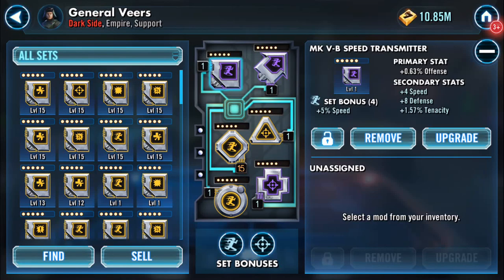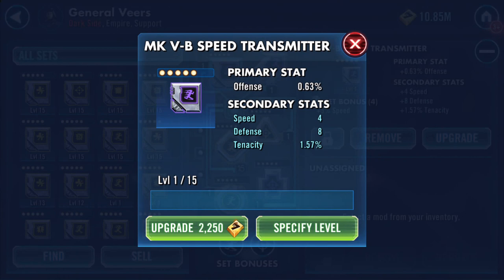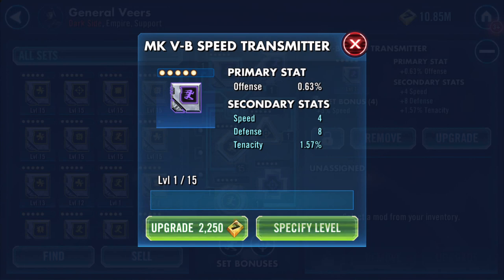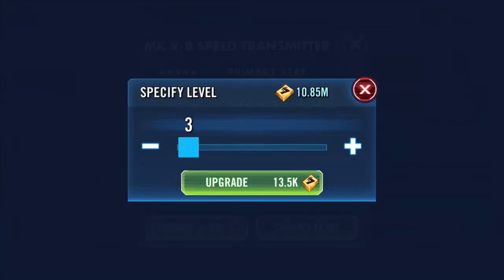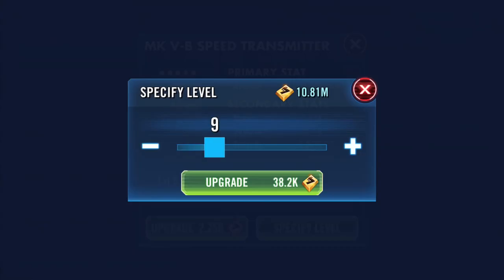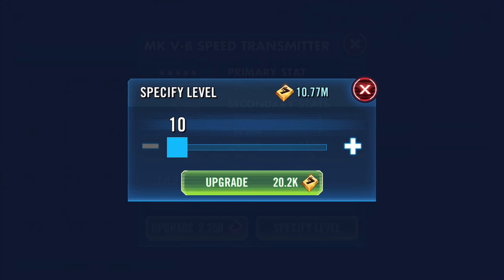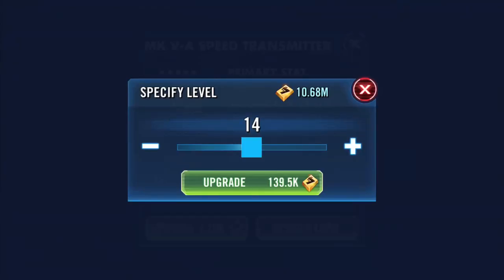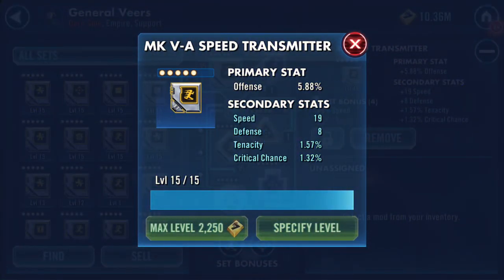Levelling up 5* SPEED TRANSMITTER (worth a look)